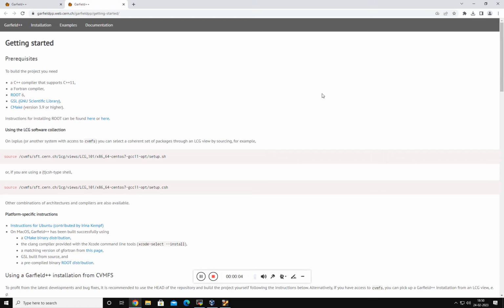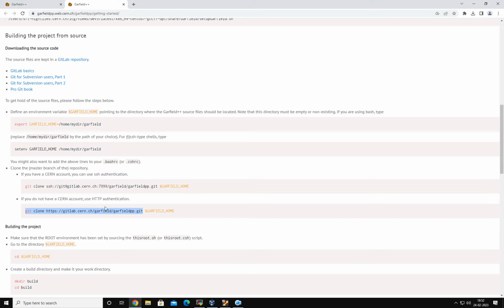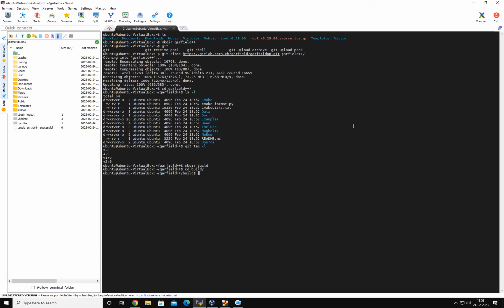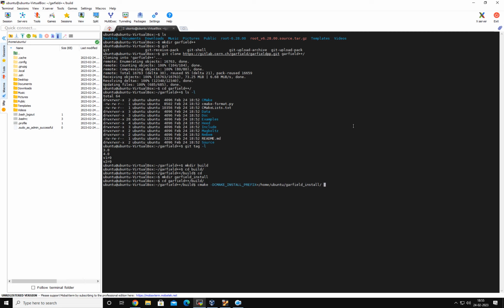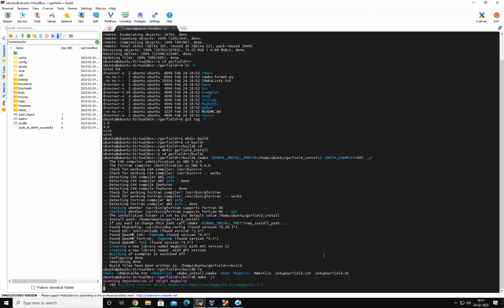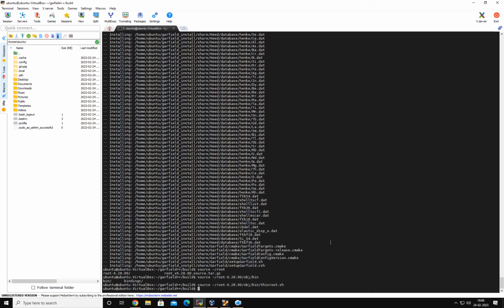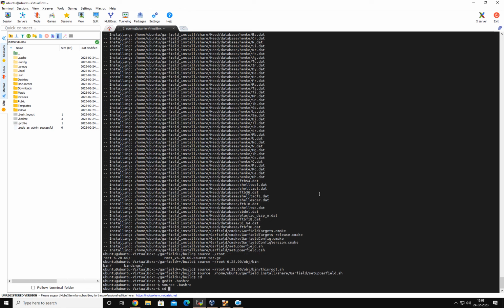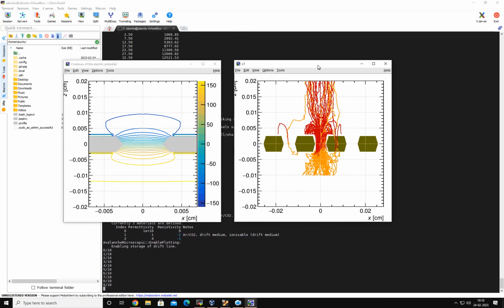Garfield++ installation in ubuntu 20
Here is an installation guide for Garfield++ in ubuntu 20.04